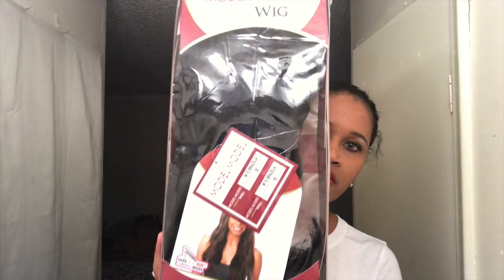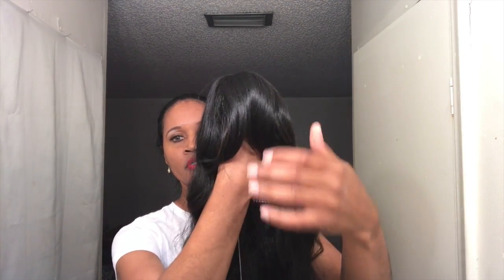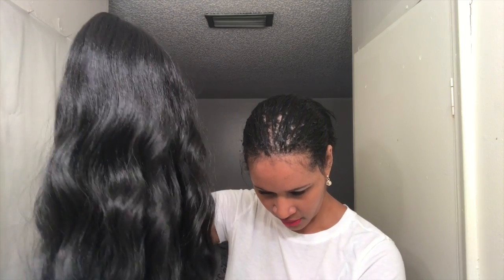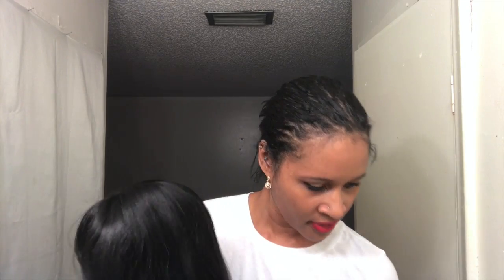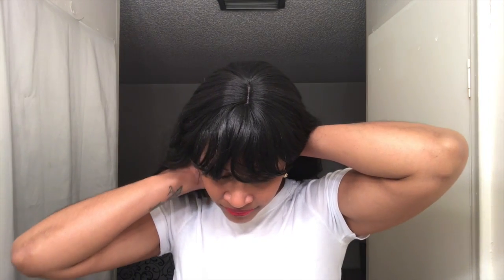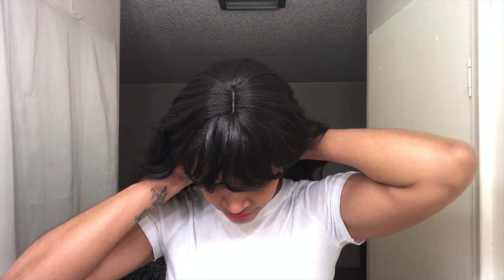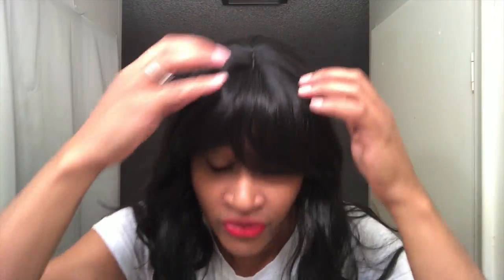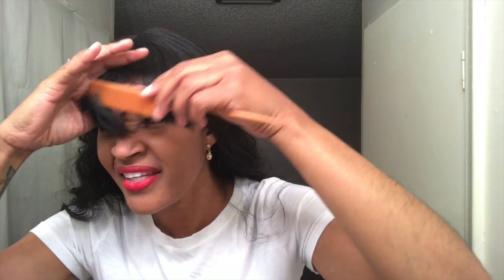MODEL MODEL EQUAL WIG BRAZILIA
Ebonyline.com